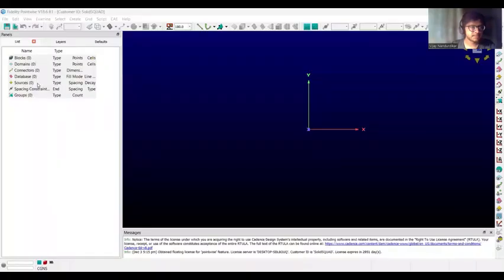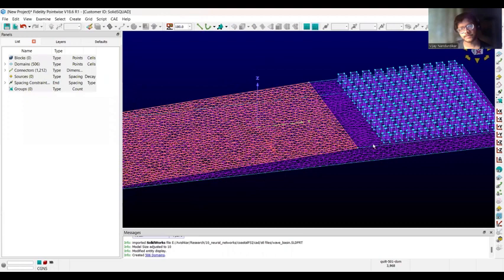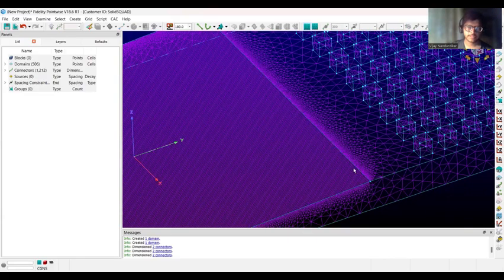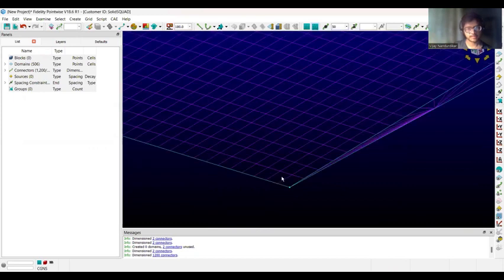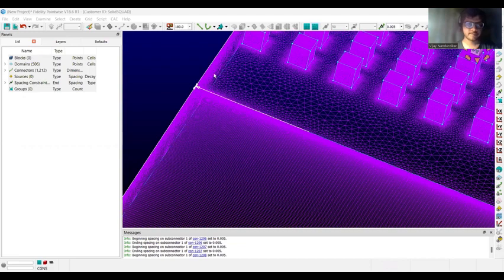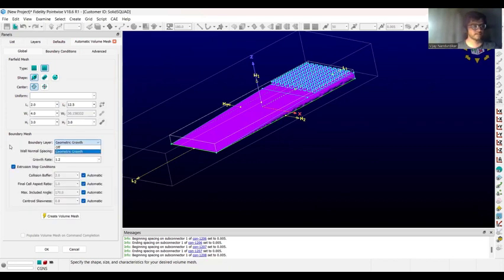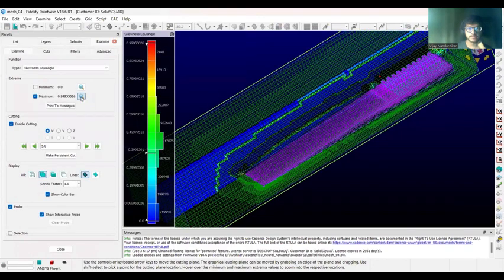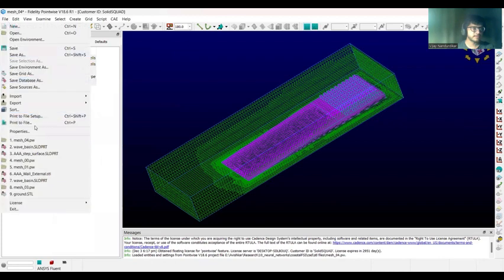Pointwise Tutorial Example - External Flow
Step by step guidance to mesh the geometry and domain for simulating external flow using Pointwise

Importing geometry : (00:00)
Default mesh : (01:33)
Surface mesh : (02:09)
Refinements : (03:23)
Volume mesh : (12:00)
Initialize : (15:02)
Check mesh : (16:24)
Export mesh : (18.41)